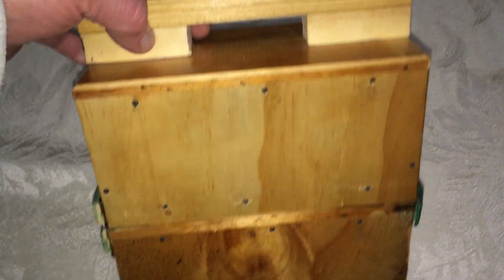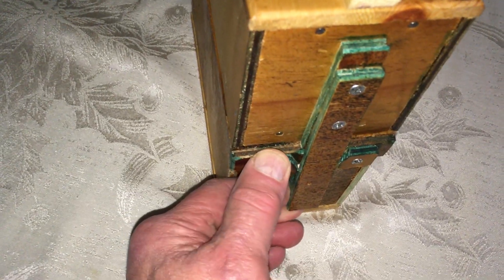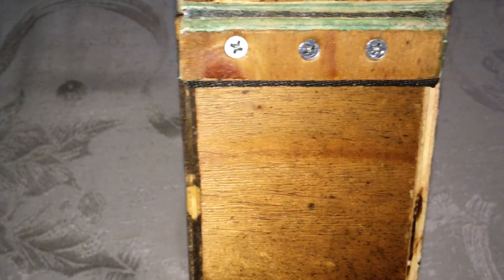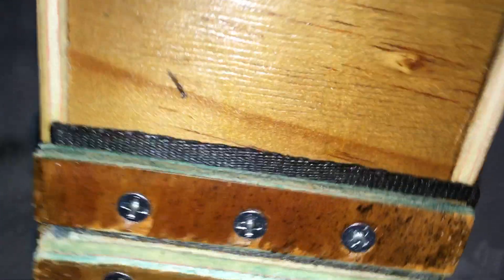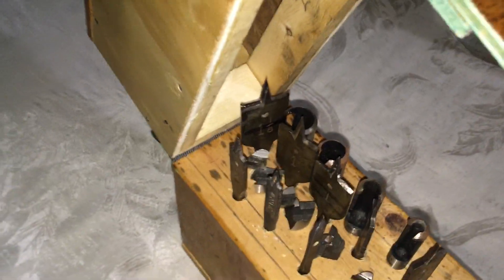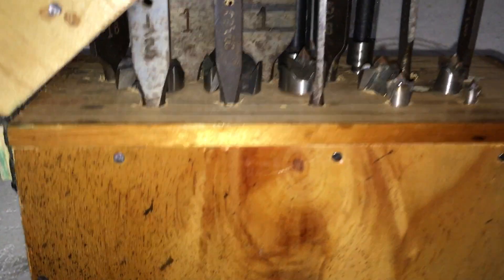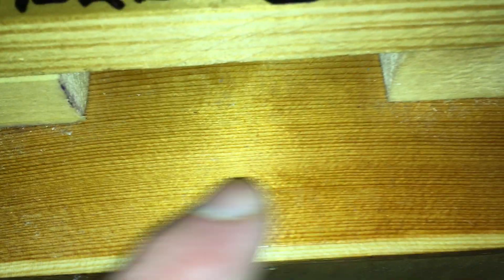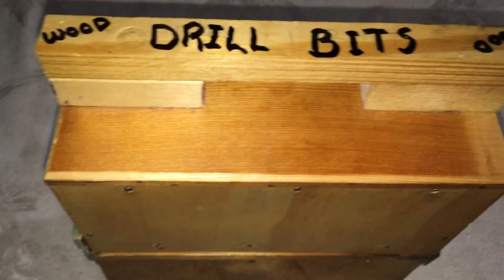Wooden drill bit holder/box from scrap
Wooden drill bit holder/box from scrap 1/4 inch plywood, couple of 1x6 cutoff's, leftover screws and seat belt.